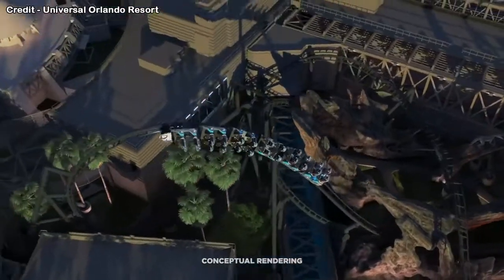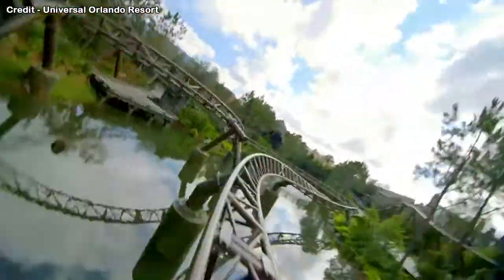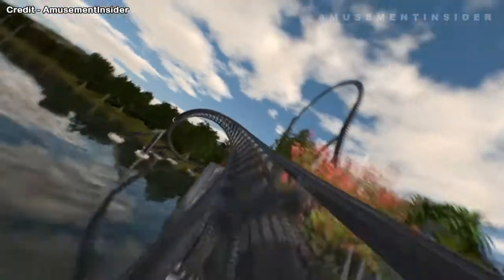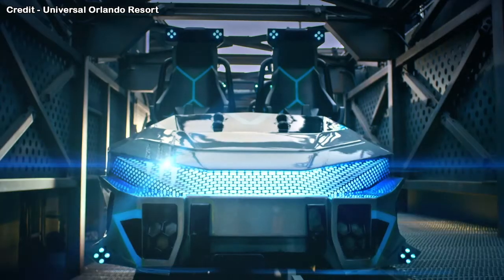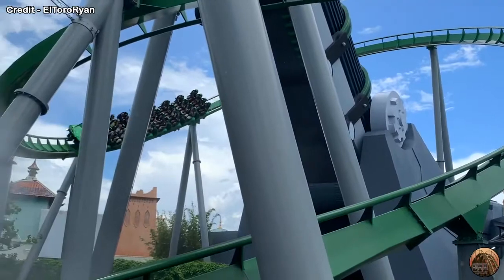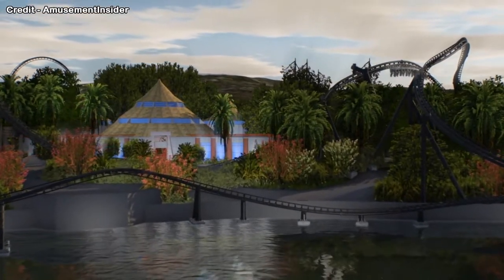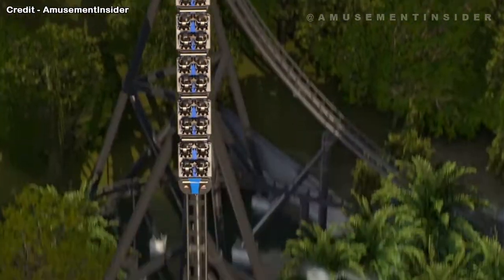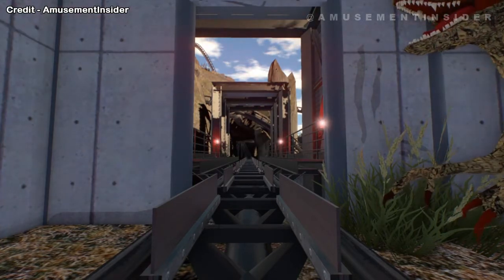VelociCoaster Announcement Video - Universal's Islands of Adventure - New For 2021 Coaster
This is the video where I talk all about the new VelociCoaster opening in 2021 at Universal's Islands of Adventure

I hope you have enjoyed this video and make sure to check out the other videos on the channel

Also any footage that I film from Theme Parks are free to use just make sure to credit me if you do